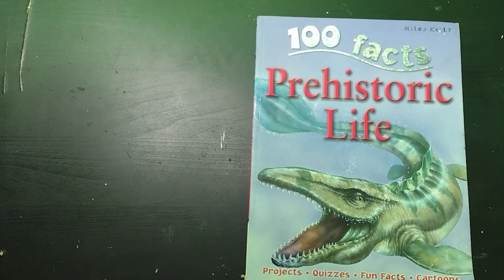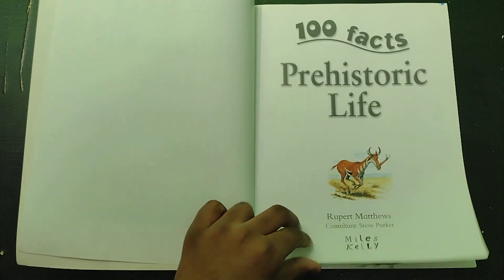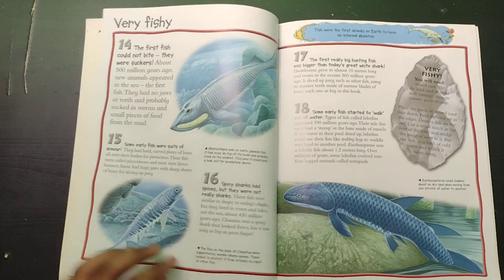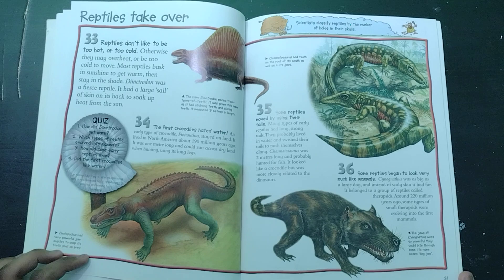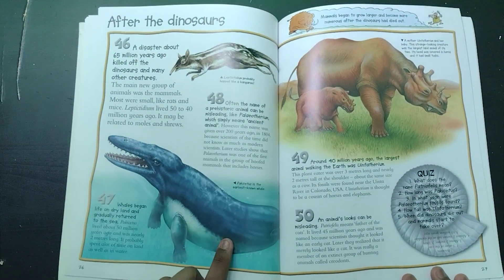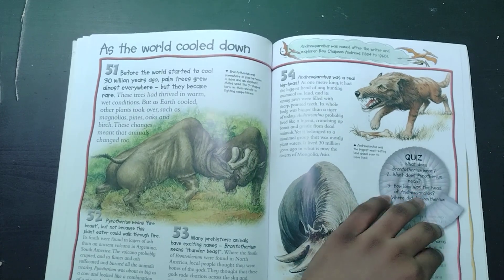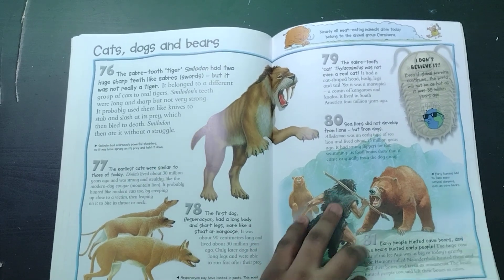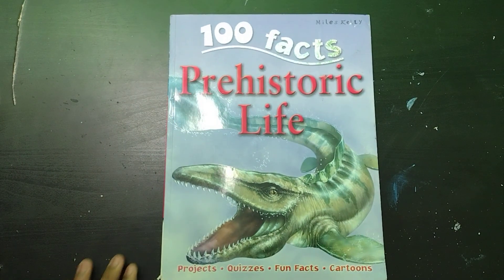100 facts prehistoric life book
100 facts prehistoric life book